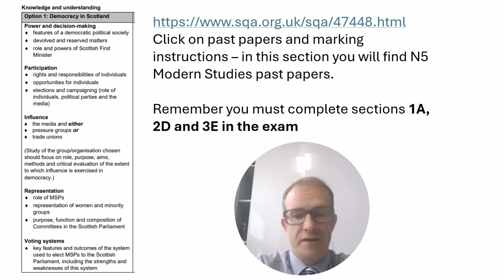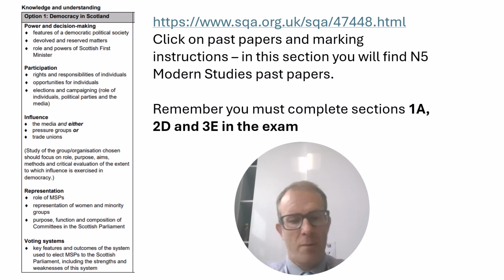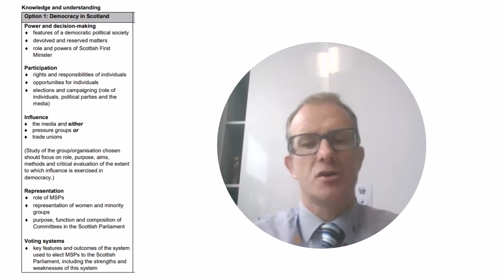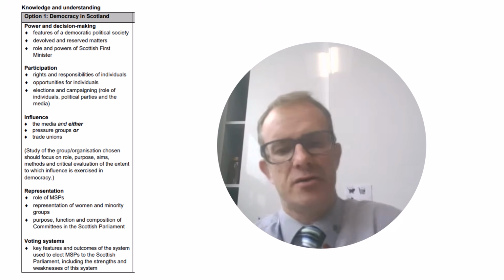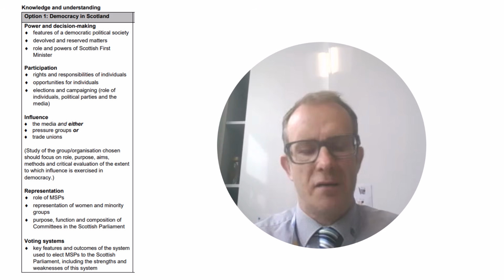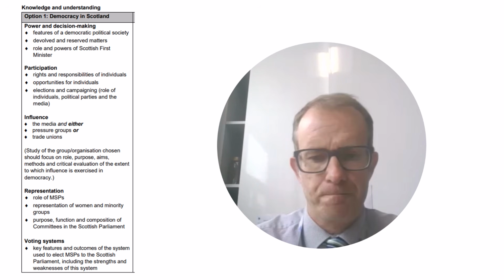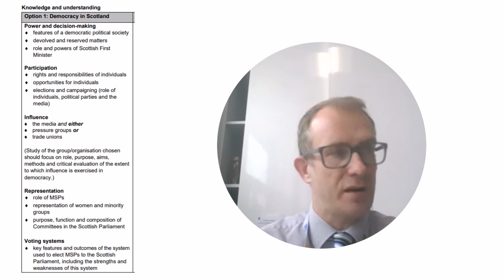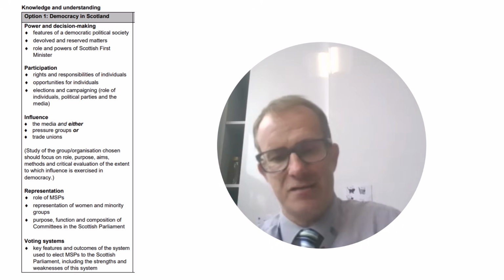Nat 5 Mods Scottish Politics Video - Knowledge Summary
This video takes you through what to revise for the Democracy in Scotland topic.